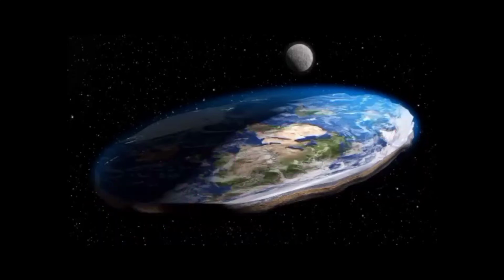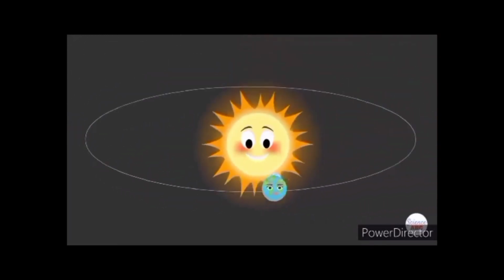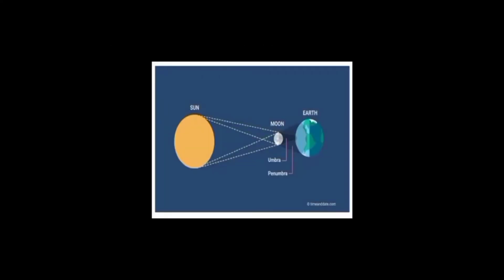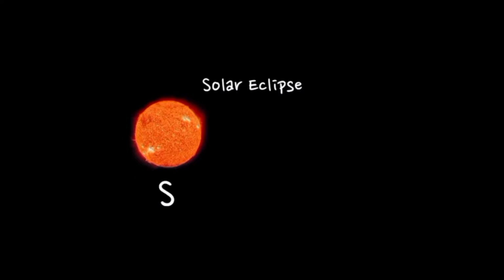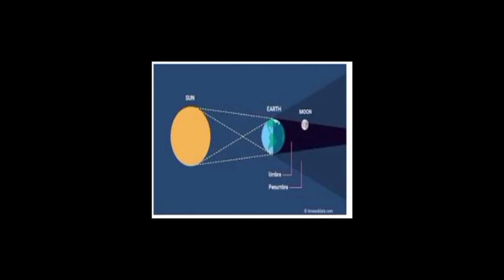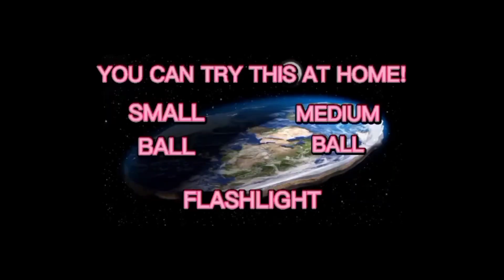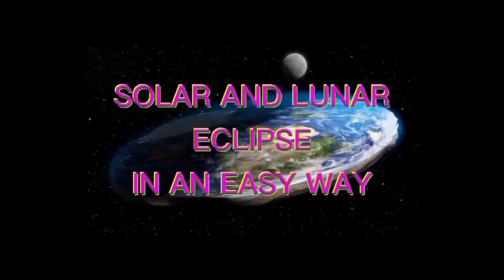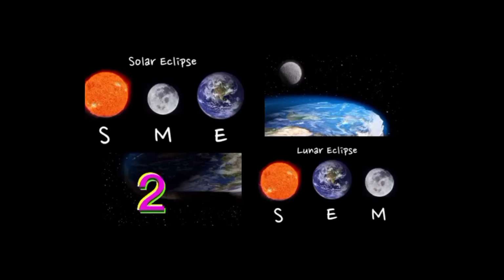Solar and Lunar Eclipse Lesson (Quater 4 Module 8)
I will teach you today the difference between solar and lunar eclipse, sounds cool right?